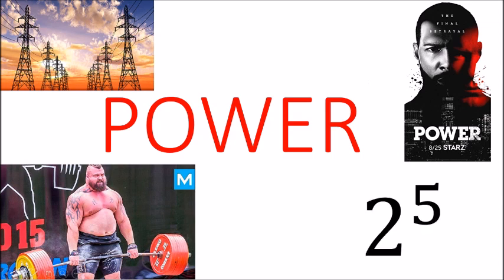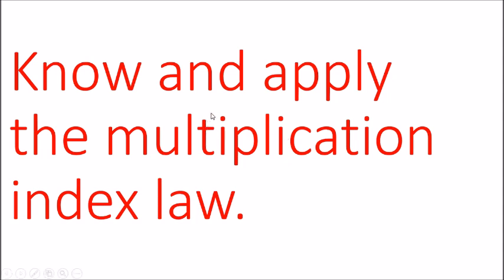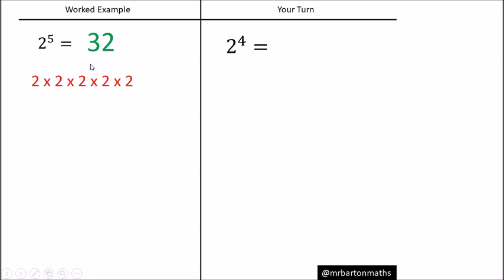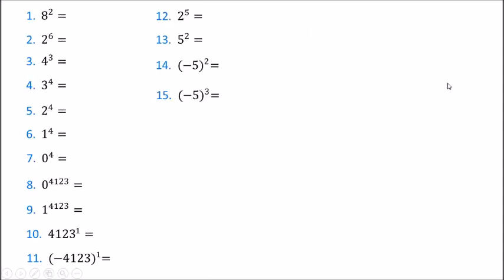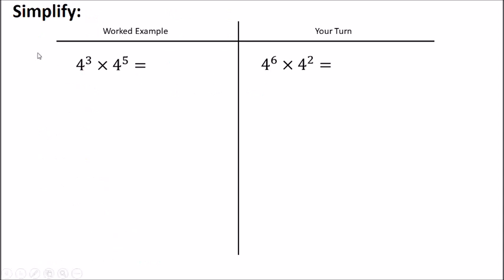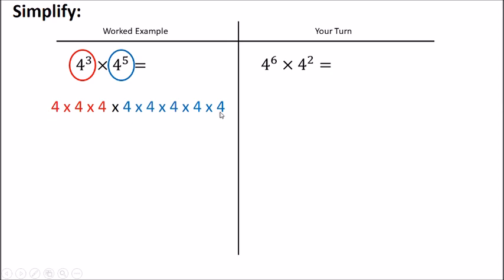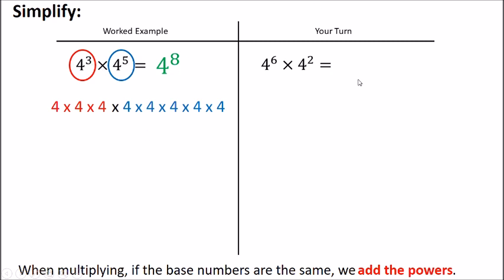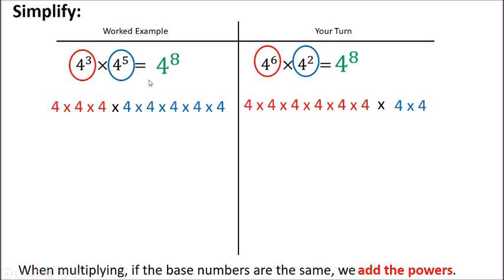Index Laws: Multiplication